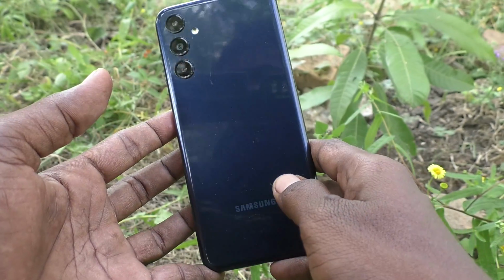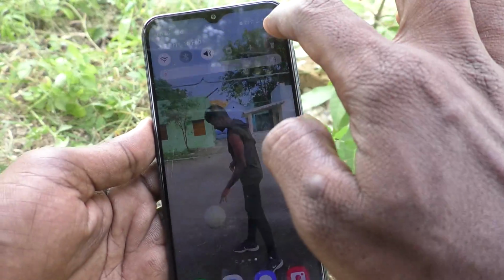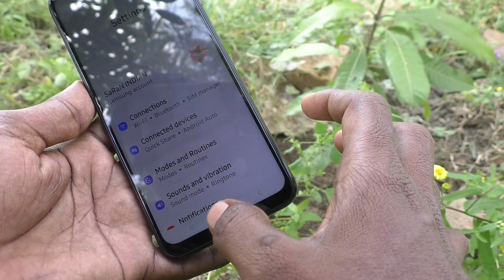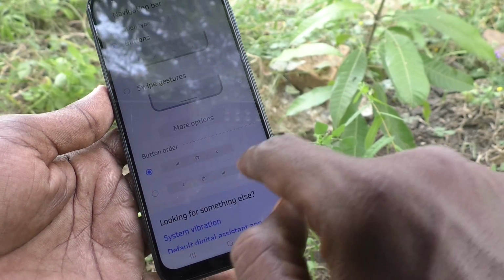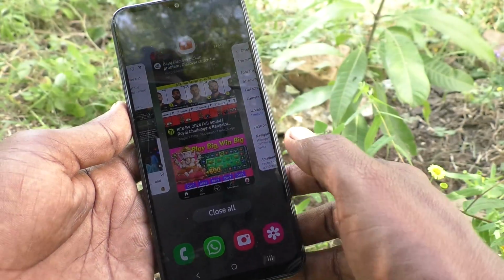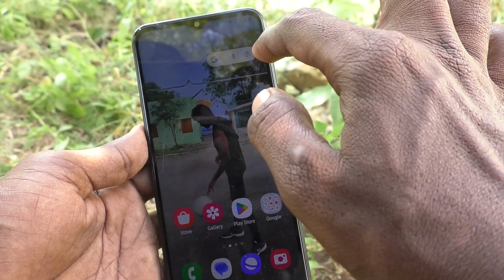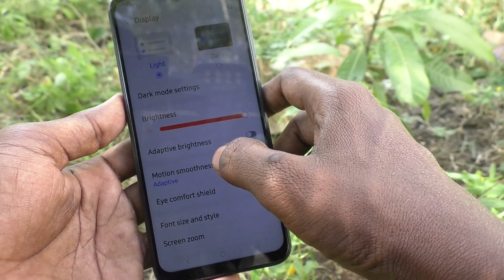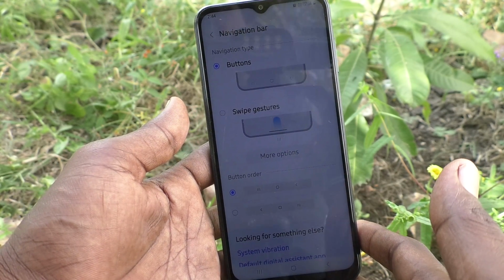How to change back button in Samsung Galaxy M14 5G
Samsung Galaxy M14 5G back button change settings: Learn here how to change back button in Samsung Galaxy M14 5G smartphone.